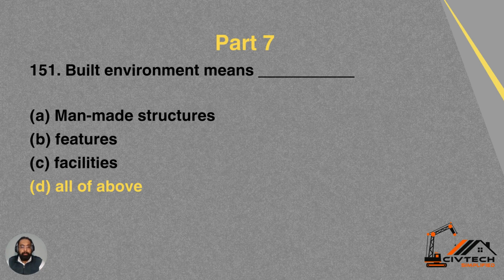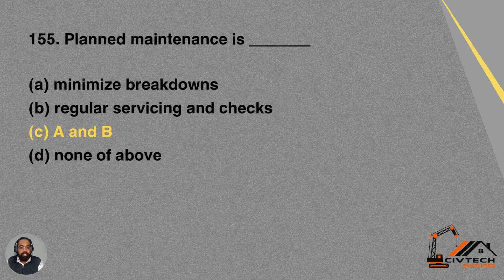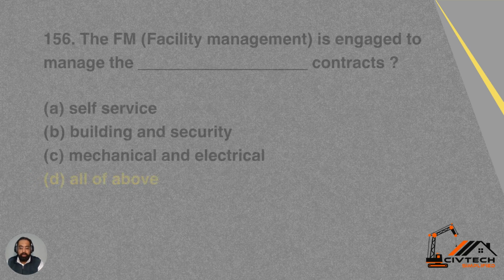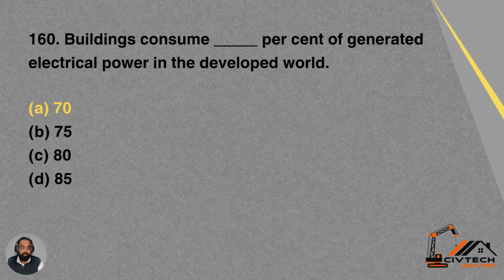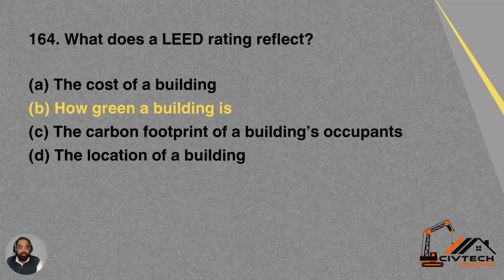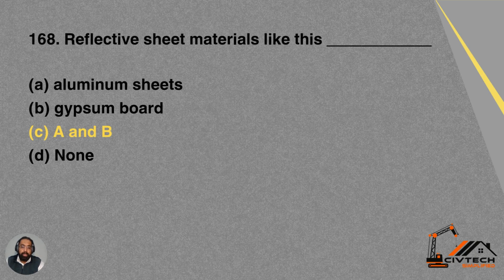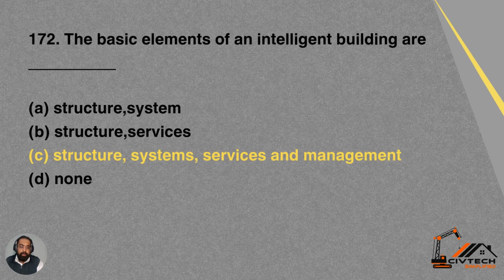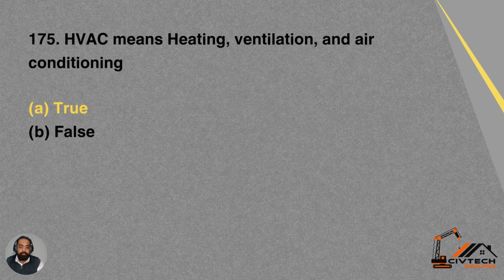Civil Engineering – Societal & Global Impacts MCQs Part 7 | Sustainability | GATE/SSC JE MCQs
Welcome to Part 7 of our series “Civil Engineering – Societal & Global Impacts” on CivTech Simplified!

In this lecture, we explore new dimensions of how Civil Engineering influences communities, economies, and the global environment. This part includes important MCQs with answers relevant for exam preparation and professional knowledge enhancement.

⭐ Topics Covered:

✔ Sustainability & climate-resilient engineering
✔ Urbanization & smart infrastructure
✔ Environmental impact of civil engineering projects
✔ Global energy trends (renewable & non-renewable)
✔ Transportation, public safety & disaster management
✔ Water security, sanitation, and community welfare
✔ Engineering ethics, equity & socio-economic development
✔ Infrastructure planning & its global implications

Whether you are a Civil Engineer, Student, PE, or preparing for exams like GATE 2026, RRB JE/AE, SSC JE, FE/PE (USA), FPSC, PPSC, KPPSC, BPSC, this video will help strengthen your conceptual clarity.

I am Engr. Muhammad Imran Aziz, a Professional Civil Engineer (P.E), Member of ASCE, with 20+ years of global experience in Construction Management, Infrastructure, WASH, Procurement, Urban Development, and Public Sector Engineering Projects.

My mission is to simplify Civil Engineering and help learners build strong professional skills.

FE/PE Candidates (USA)

GATE 2026 Aspirants (India)

SSC JE, RRB, State PSC Engineering Candidates

Fresh Engineers & Job Seekers

Practicing Engineers aiming to refresh fundamentals

Anyone interested in sustainable infrastructure and global engineering challenges

🔔 Don’t Forget:

💬 Drop your questions or suggestions
📌 Share with your engineering friends